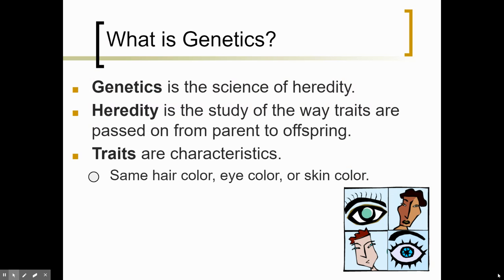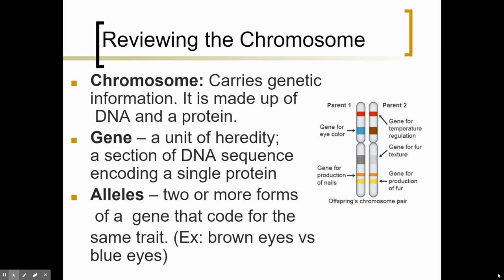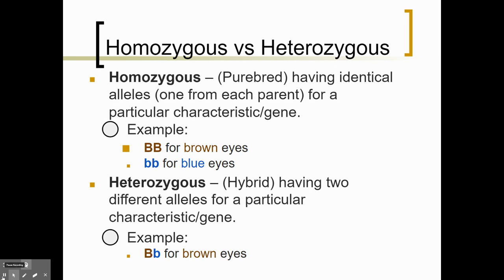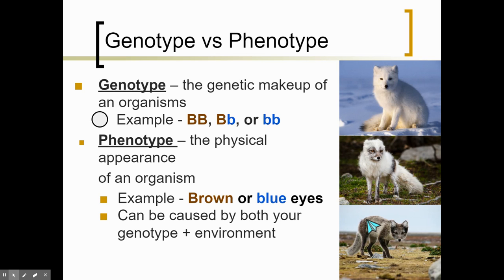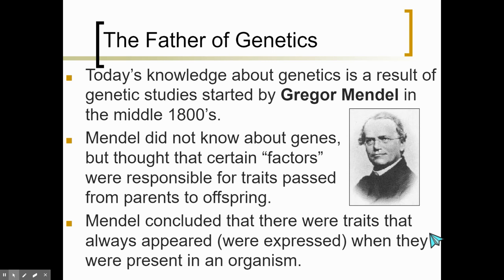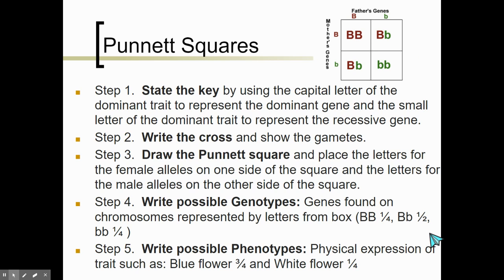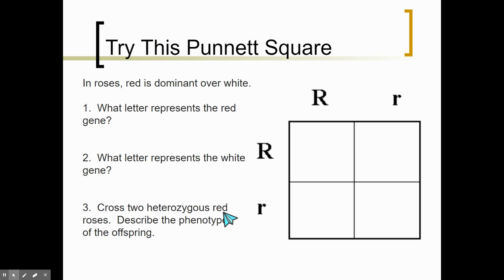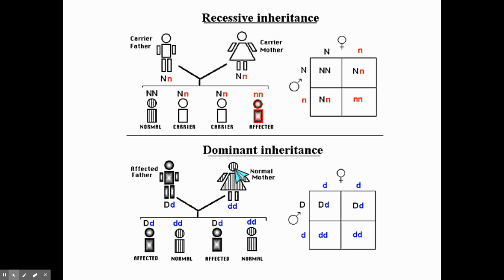Genetics and Heredity